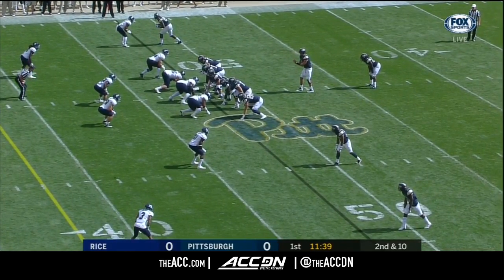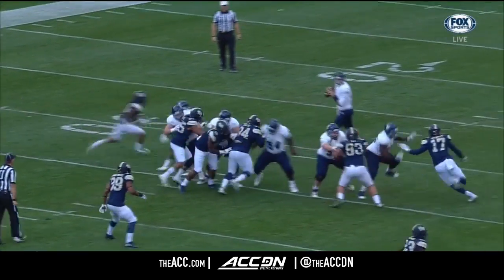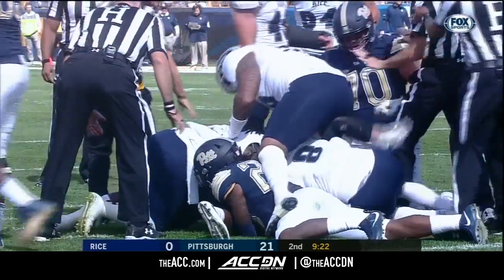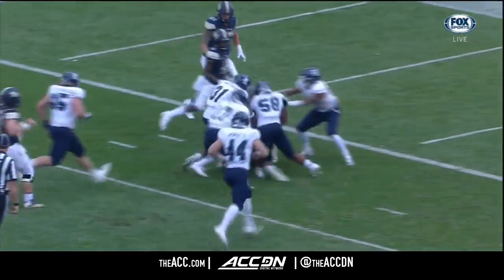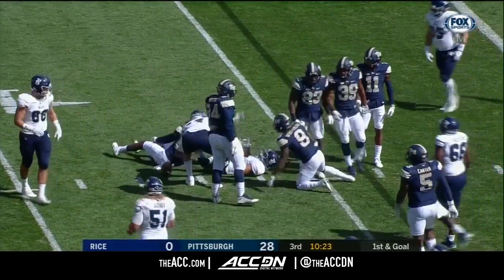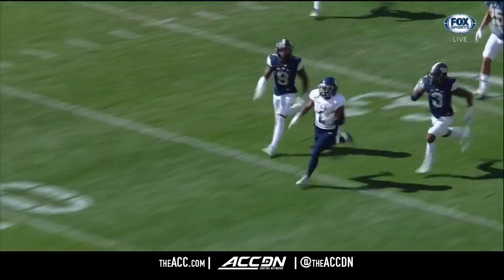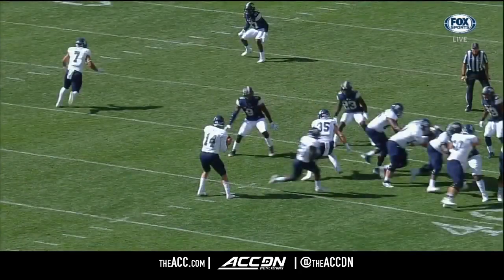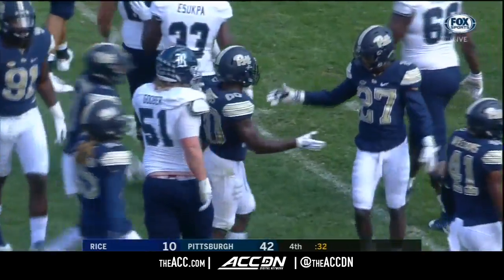Rice vs Pittsburgh College Football Condensed Game 2017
The Pittsburgh Panthers hosted the Rice Owls in a Week 5 college football matchup.  Sr. QB Max Browne led the Panthers to a 42-10 victory with a big day through the air.